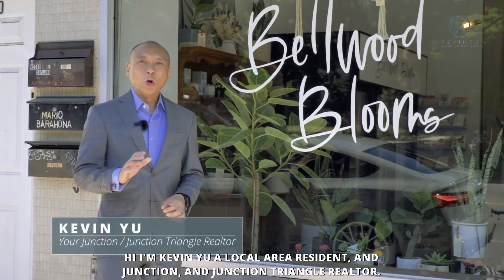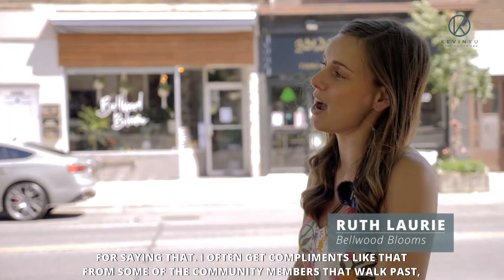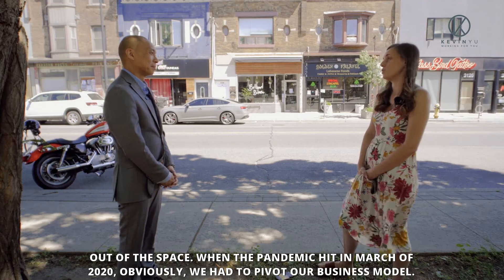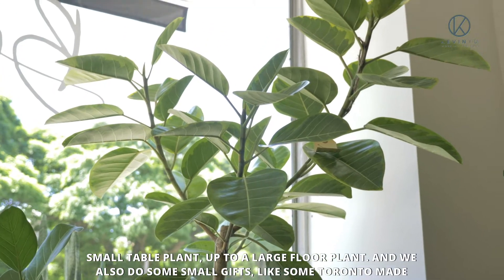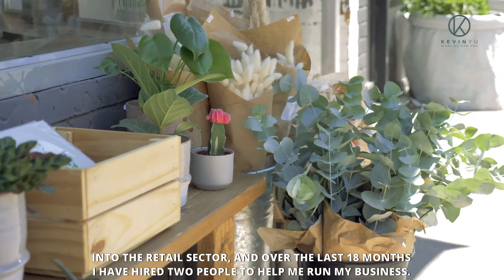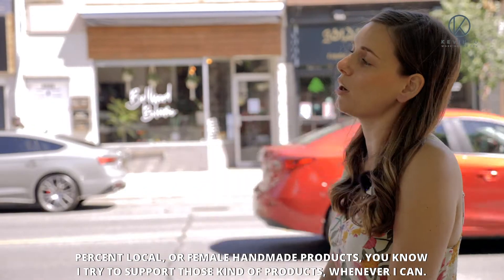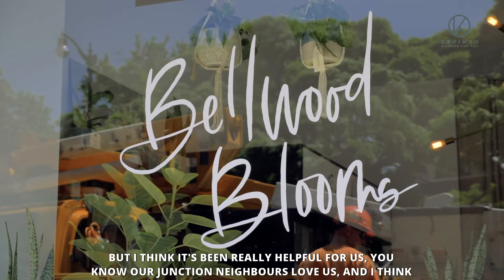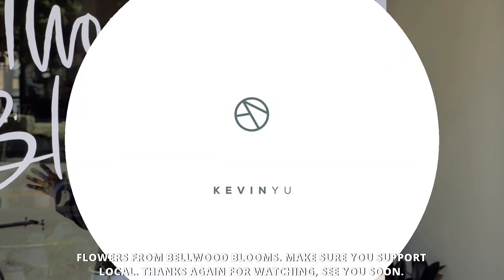Toronto Junction Business Spotlight // Bellwood Blooms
Bellwood Blooms, is a floral shop and floral event service located in The Junction neighbourhood of Toronto. A local favourite featuring local products.

Check them out and pick up an arrangement, plant, or gift.